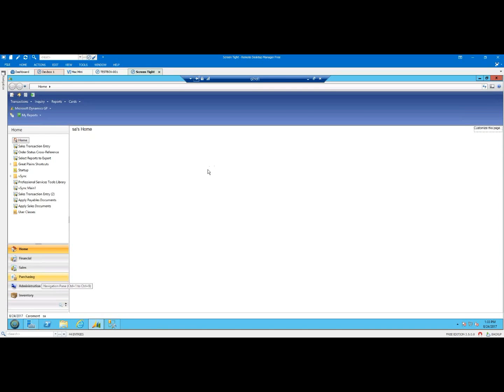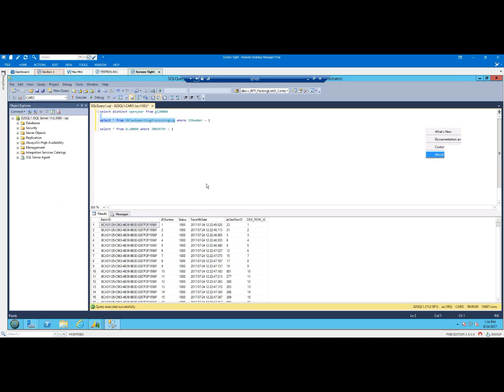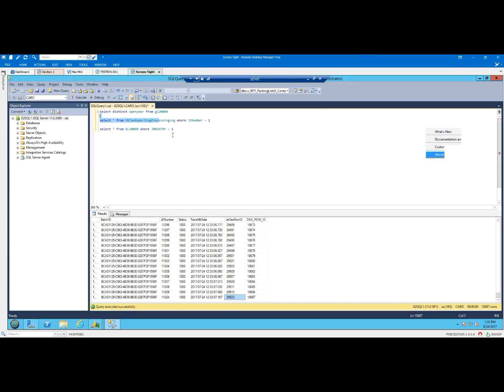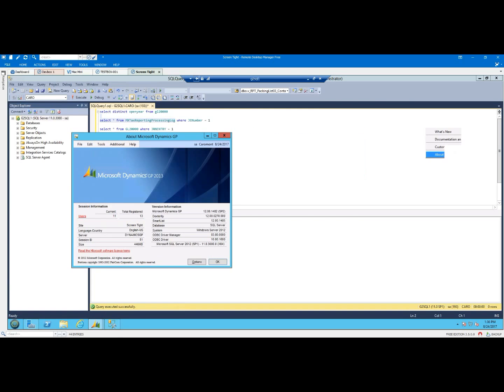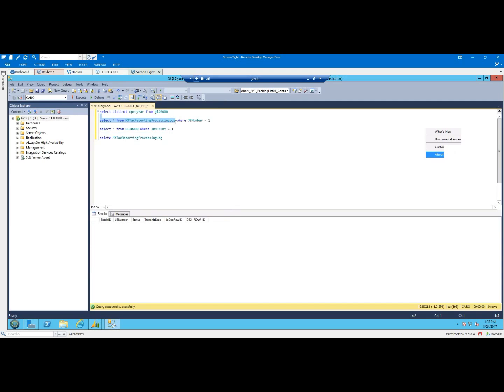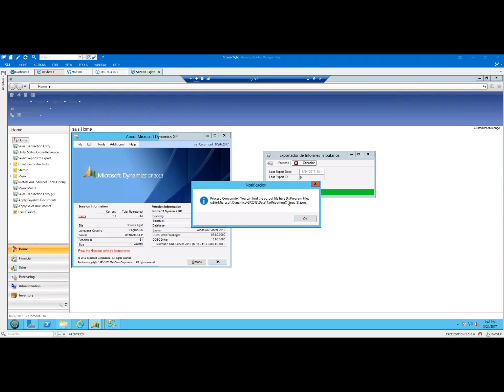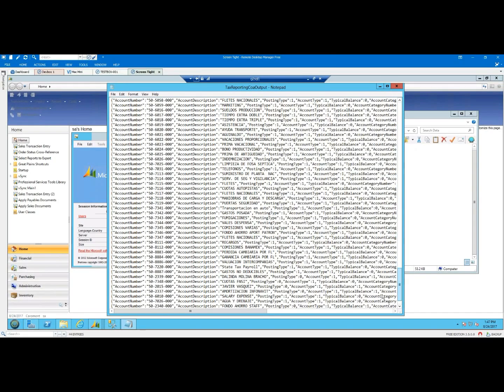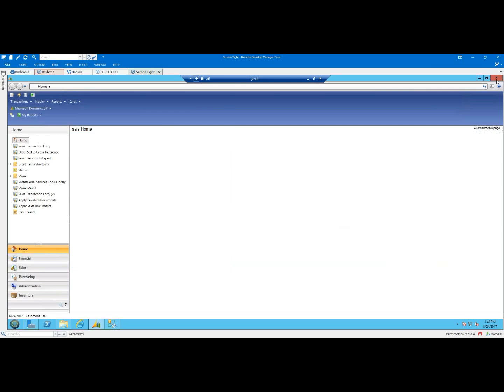ScreenTight MXTaxReporting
Mexican Tax Reporting Utility.  Exports GL Transactions since last export.